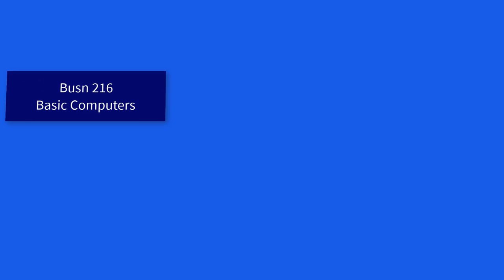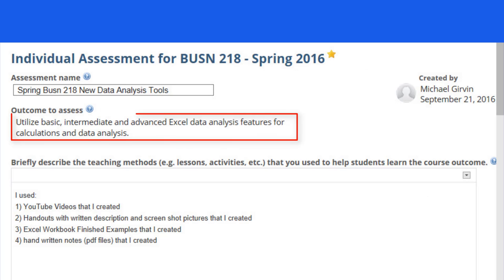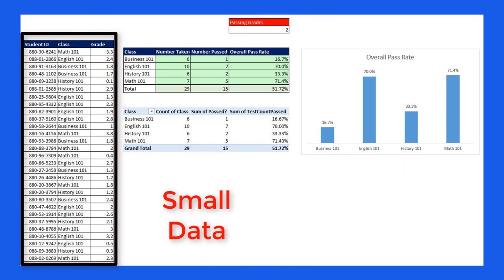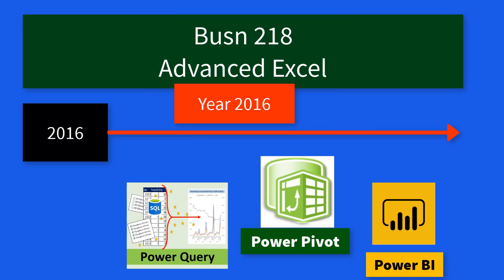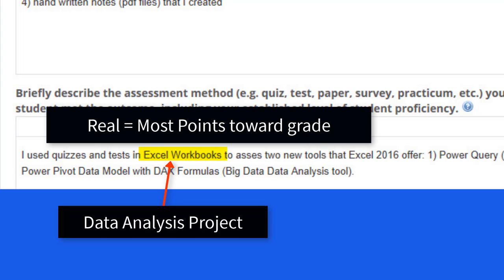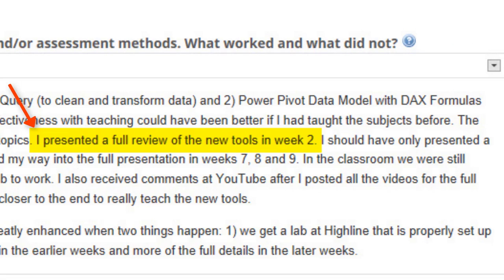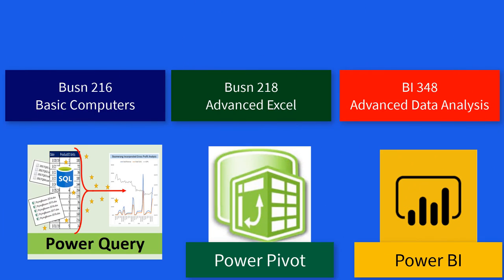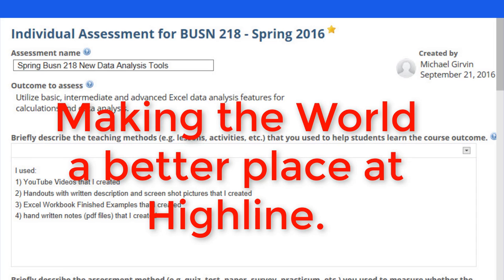Highline College Assessment by M. Girvin about Microsoft Big Data Tools in the Classroom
This video is about the Highline College Class Outcome Assessment Process by Michael Girvin. It concerns my attempts to bring Microsoft’s Big Data tools Power Query, Power Pivot and Power BI into the classes Busn 216, Busn 218 and BI 344. This video will be featured at the Highline College Assessment Committee’s First Annual Faculty Showcase for Improved Student Learning on March 4, 2020 at 2:30 PM in Building 2.

BI 348, Advanced Data Analysis & BI = YouTube Learning Playlist for Microsoft Advanced Data Analysis (MSPTDA):